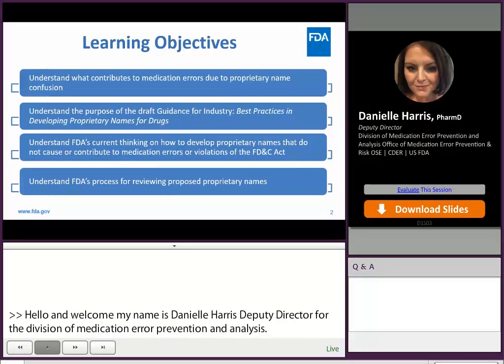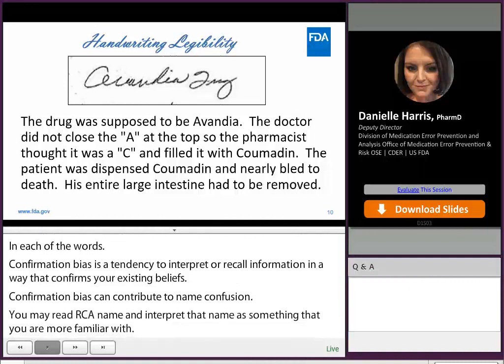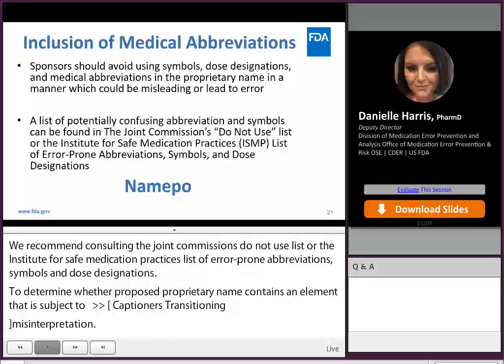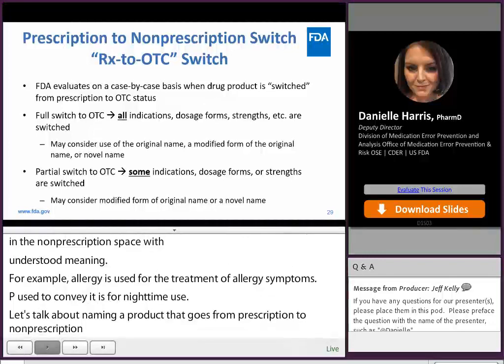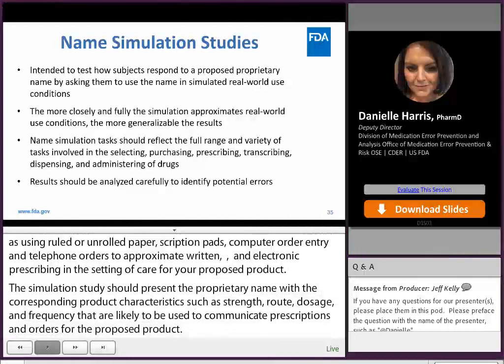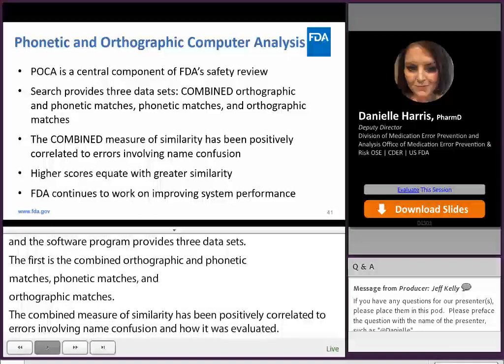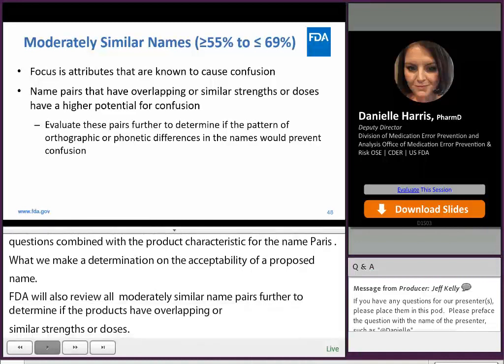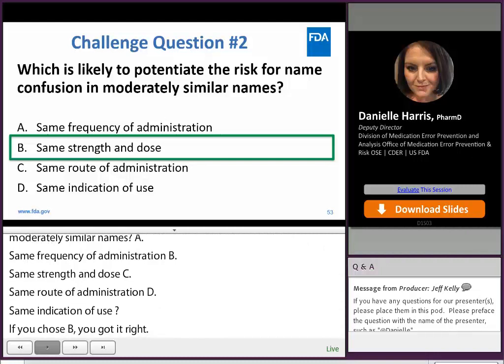Best Practices for Proprietary Name Design – Pharmacovigilance 2020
CDER Division of Medication Error Prevention and Analysis Deputy Director Danielle Harris discusses what contributes to medication errors due to proprietary name, the purpose of the draft Guidance for Industry: Best Practices in Developing Proprietary Names for Drugs, FDA’s current thinking on how to develop proprietary names that do not cause or contribute to medication errors or violations of the FD&C Act, and FDA’s process for reviewing proposed proprietary names.